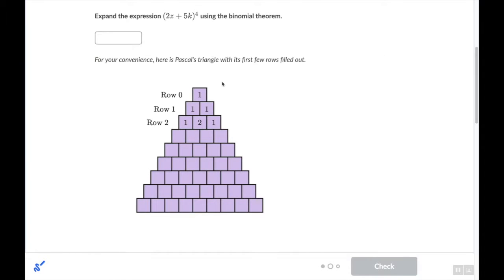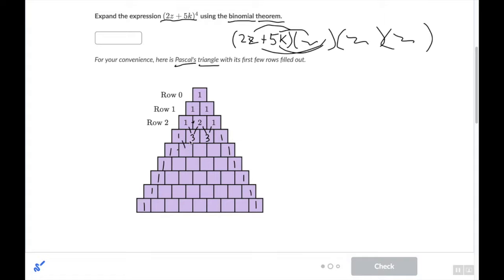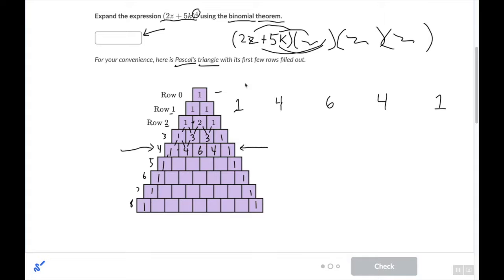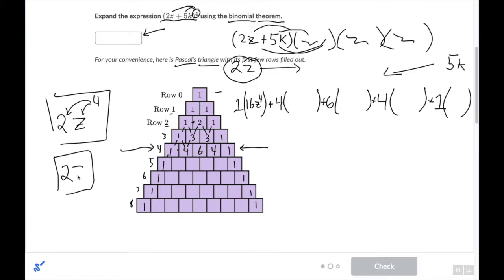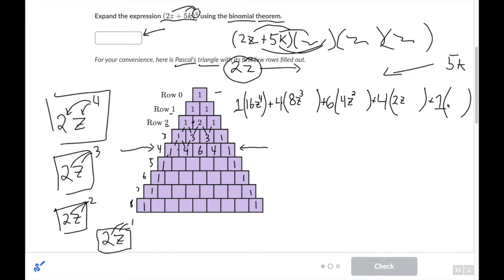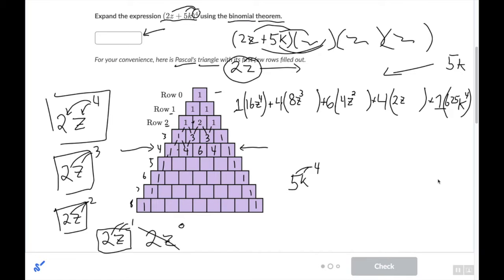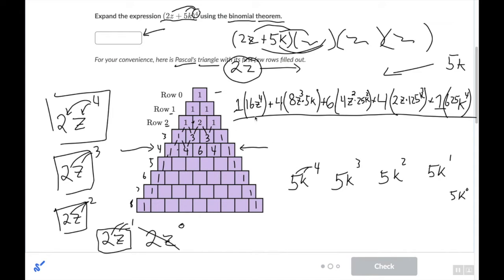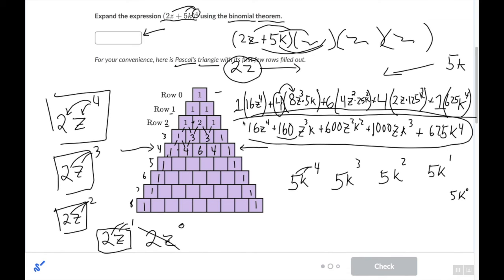Binomial Theorem Using the Pascal Triangle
Binomial theorem used to show all the terms of the expanded polynomial.